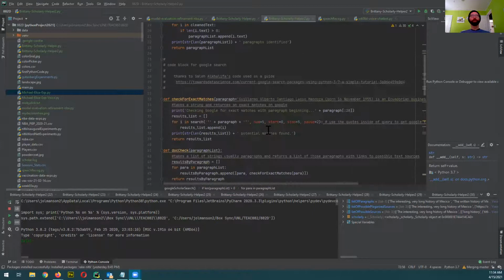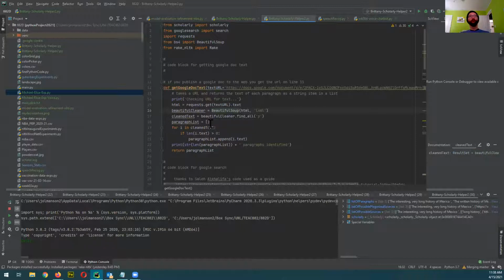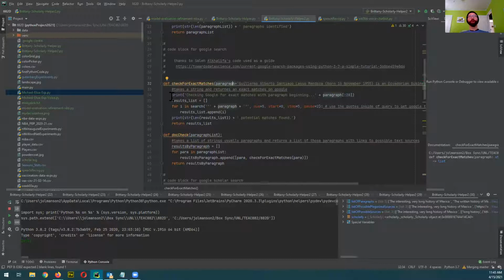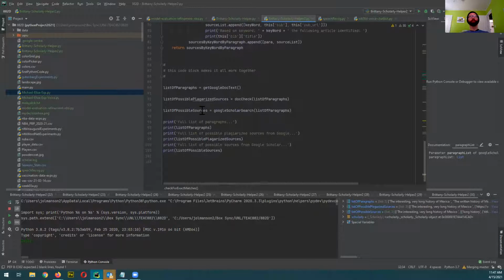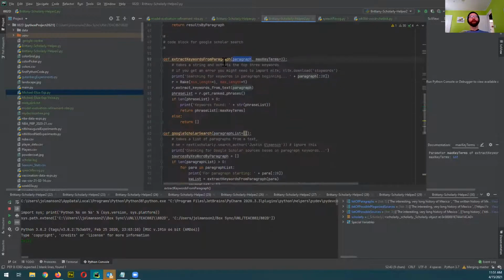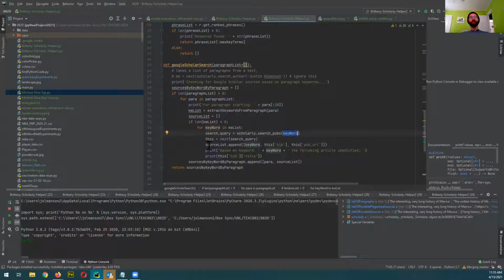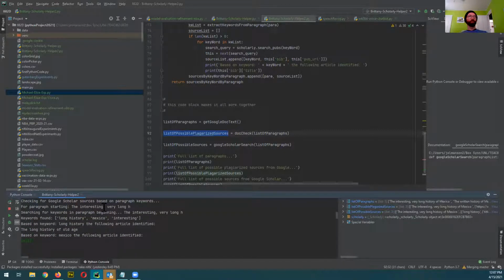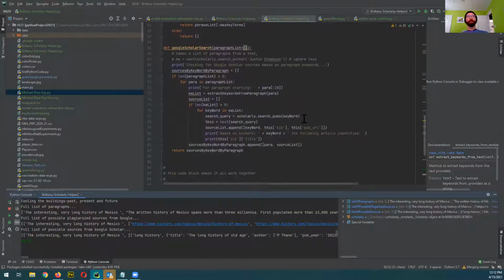Citation and plagiarism checker for google docs in python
In this video I show how to make a simple plagiarism checker using google and a source suggestion system via google scholar. I also show how to get the text from a google doc that has been converted to a webpage.